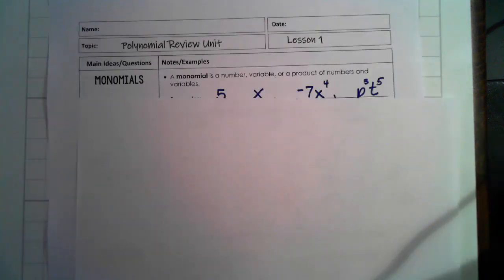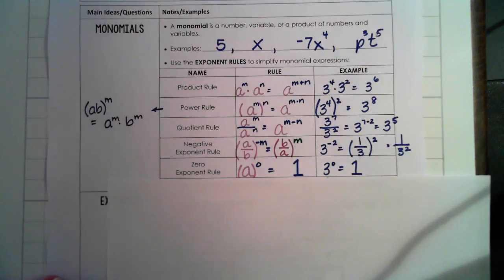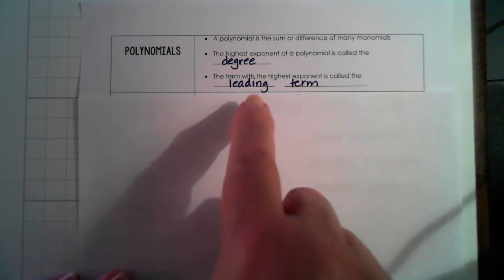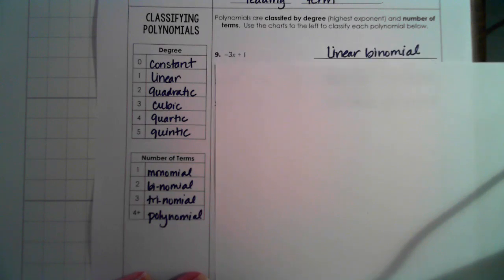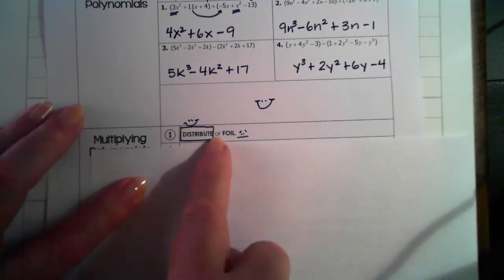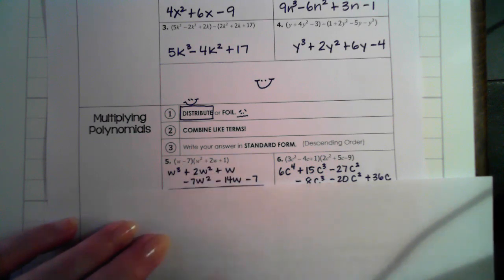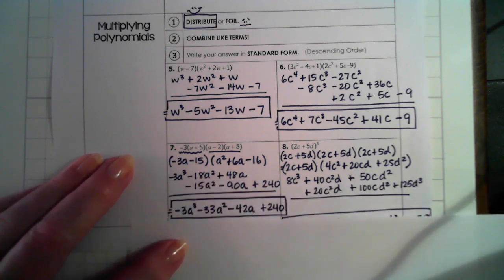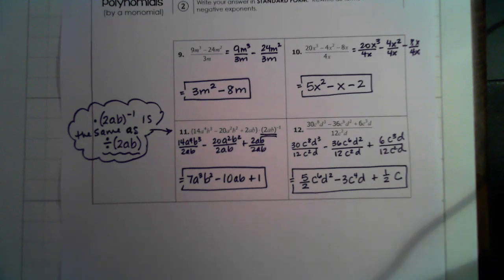Precalc Poly Rvw Lesson 1